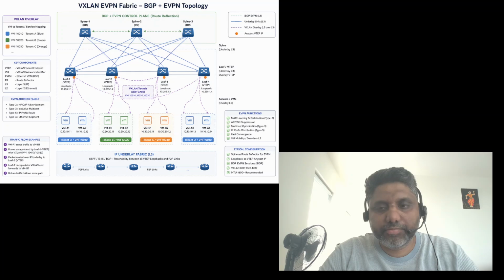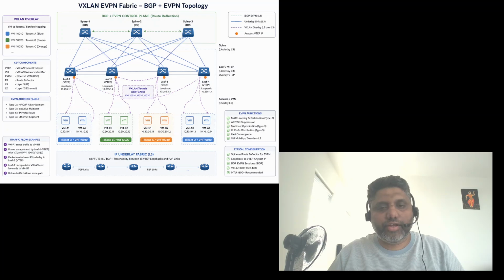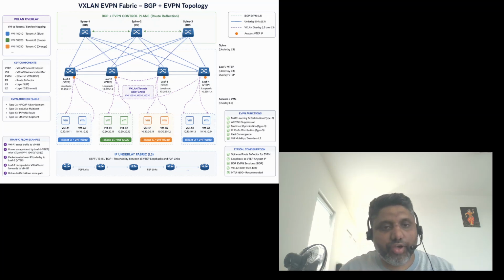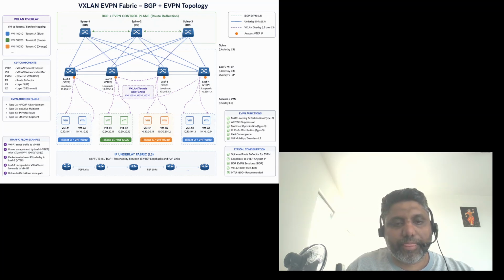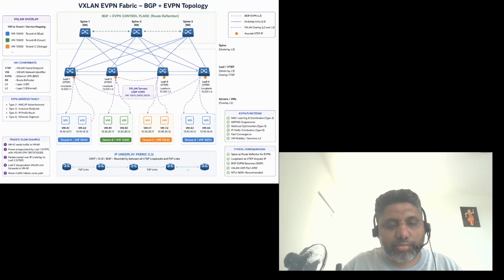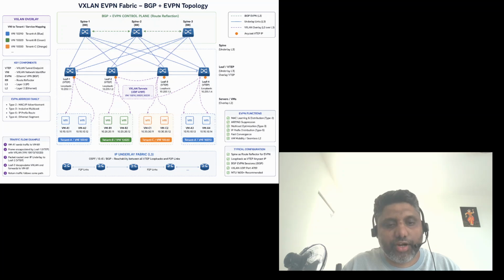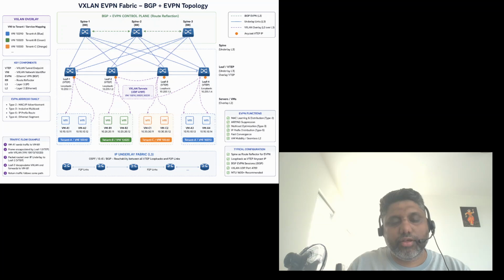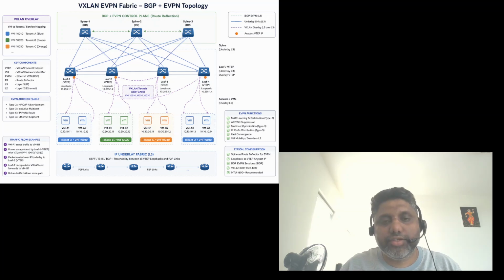VXLAN Basics Explained